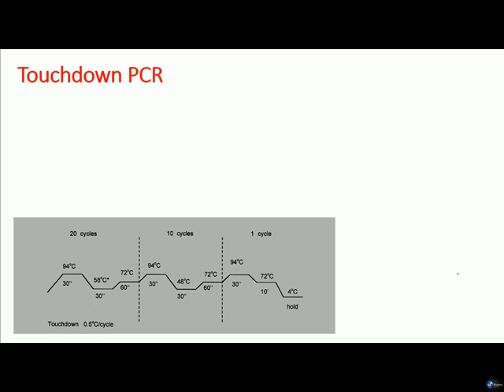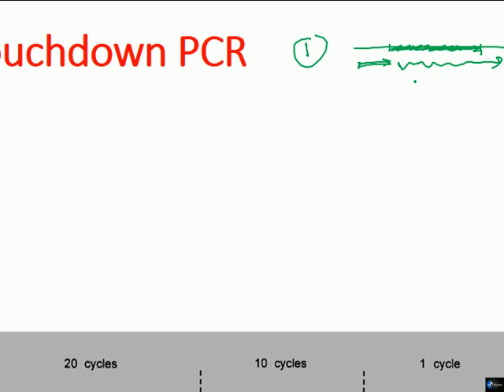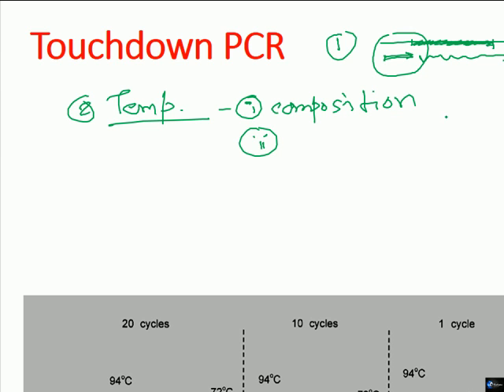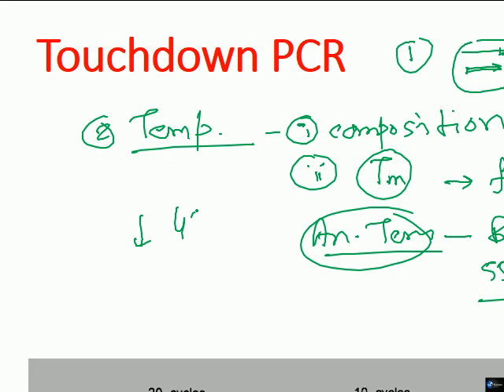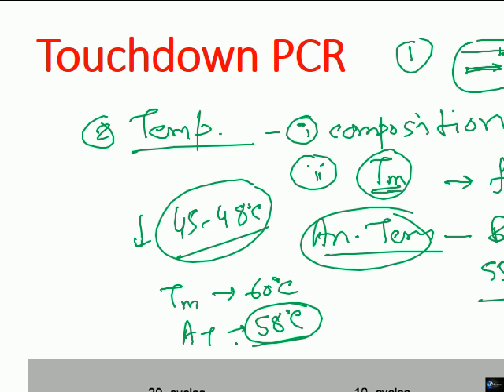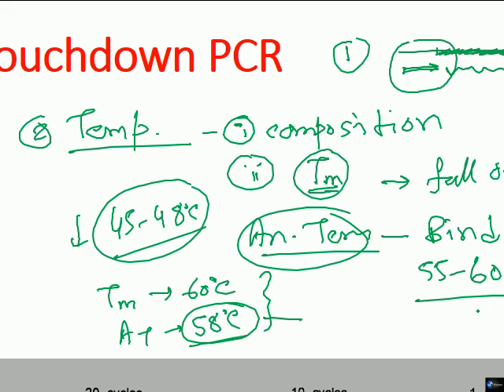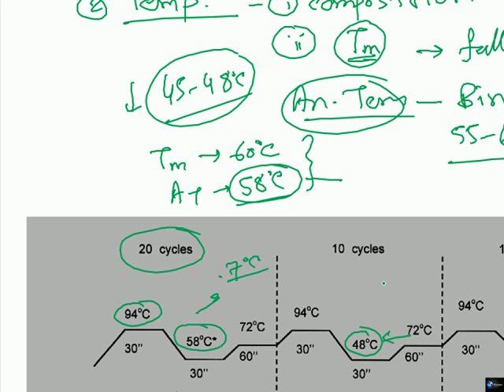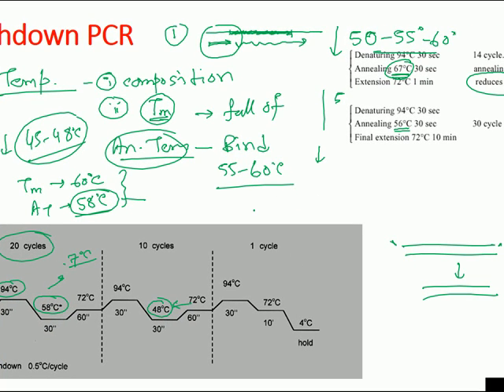Touchdown PCR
Touchdown PCR - This lecture explains about the mechanism and principle of touchdown PCR reaction and the application of touchdown PCR in amplifying DNA fragments. Touchdown PCR is done to eliminate the formation of unwanted DNA amplification and it increases the specificity of the PCR reaction process. In touchdown PCR, we start with a very high annealing temperature which is close to the melting temperature of the primer and slowly reduce the temperature as PCR cycles are conducted. By this manner unwanted primer binding can be inhibited and specific PCR amplification of the target gene can be achieved.